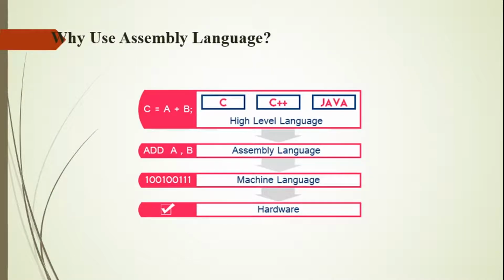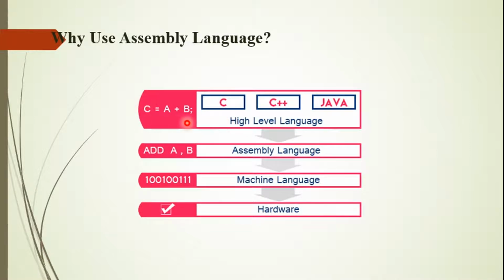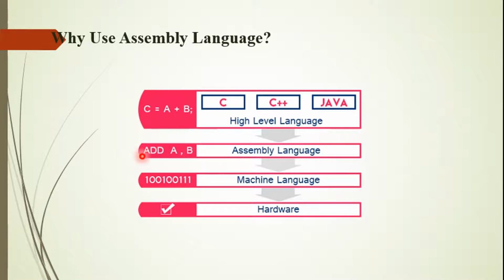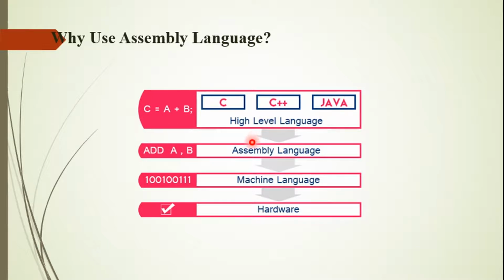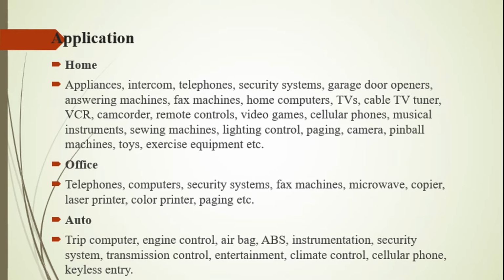VTU MC 18EE52 M1 L1 Introduction to Microcontroller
This video will explain about the course objectives, course outcomes and Introduction to Microcontroller.